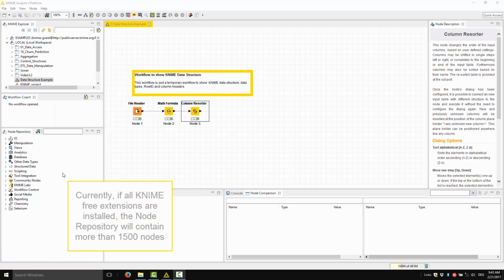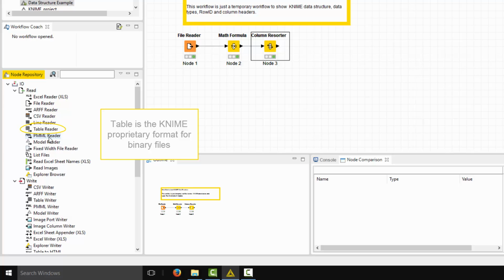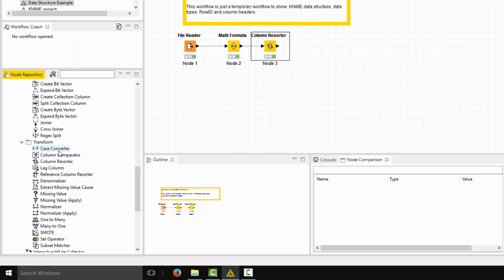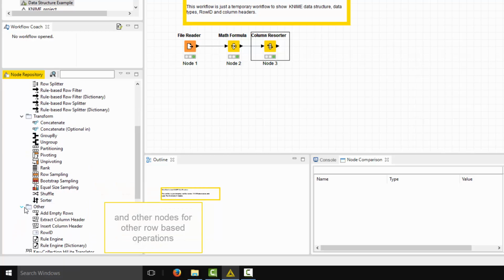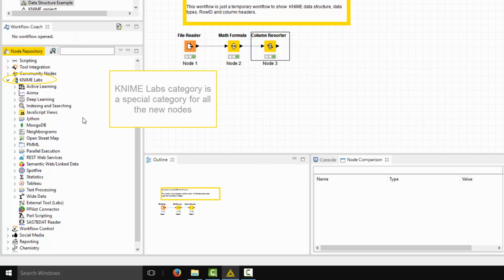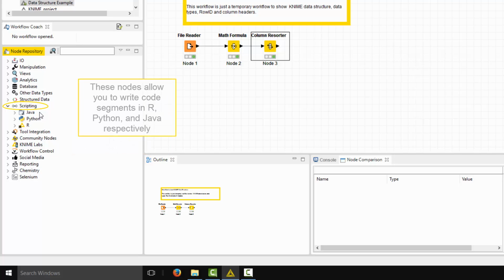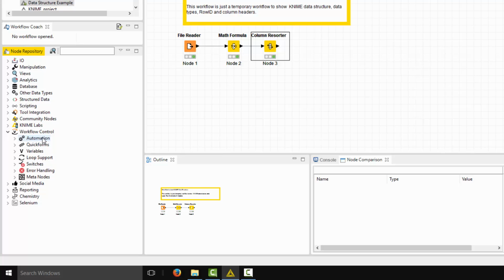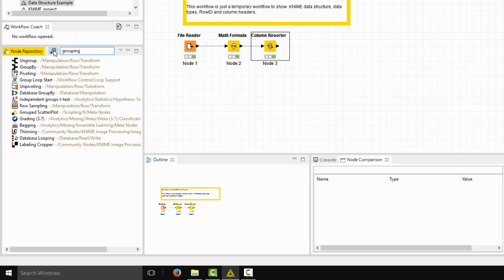A Tour of the KNIME Node Repository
This video explores the KNIME Node Repository to show the features and modules available in the KNIME Analytics Platform.
We start with IO, moving to Mining and Statistics, through ETL and Data Manipulation, Data Views, Tool & Script Integration, and many more.